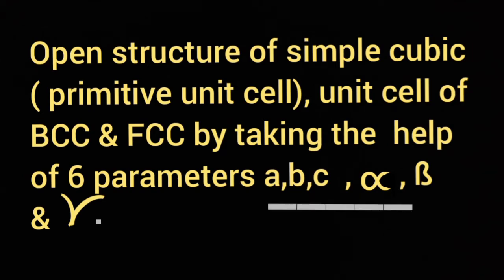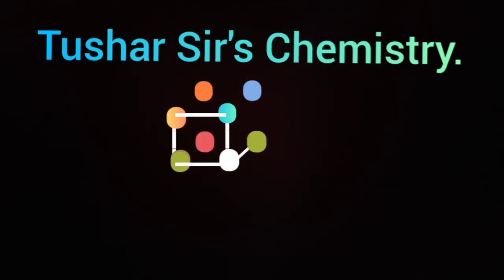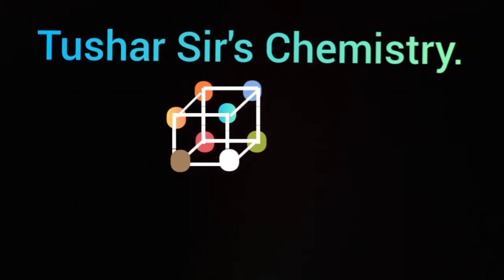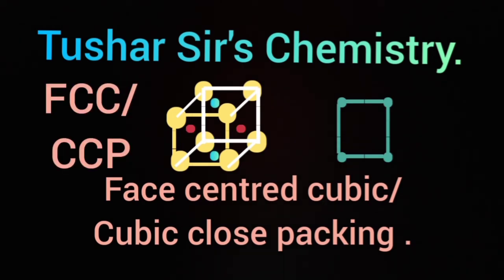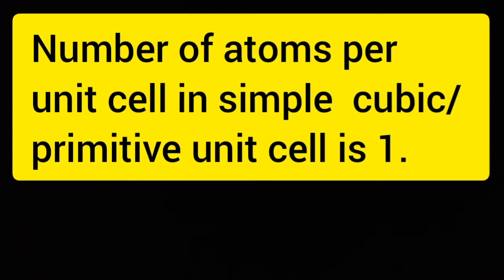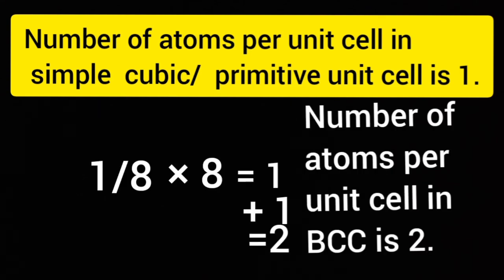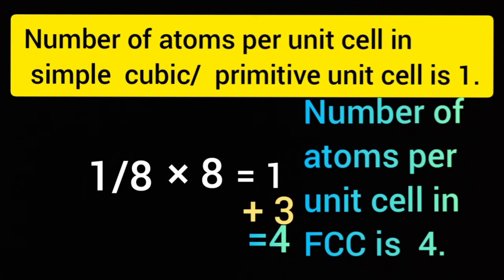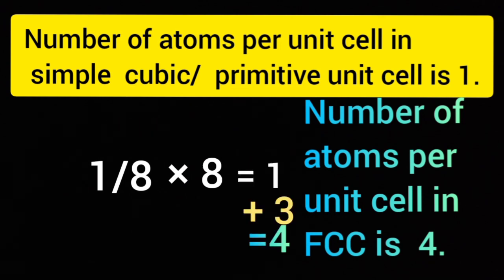Open structures of the unit cells of primitive, bcc & fcc/ ccp. Octahedral void & tetrahedral void.